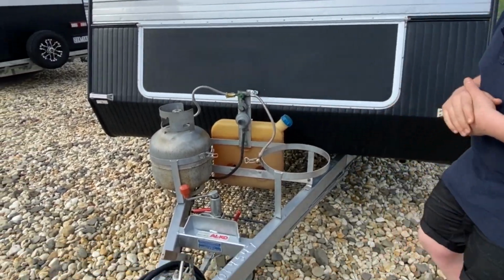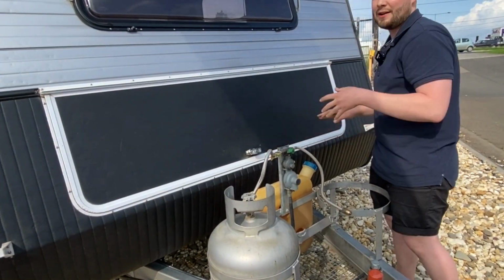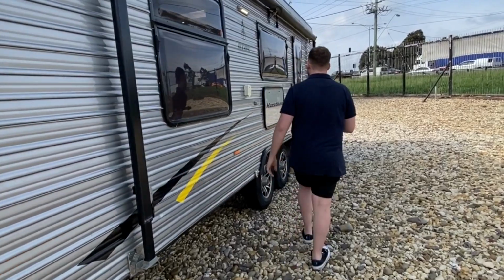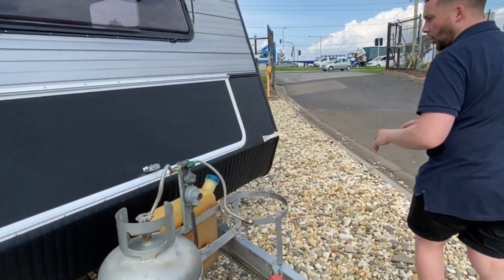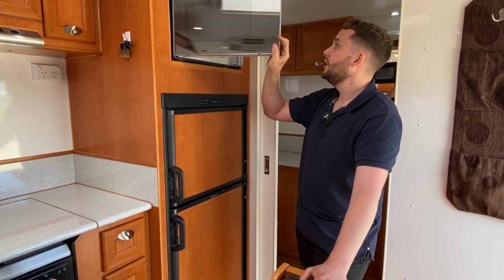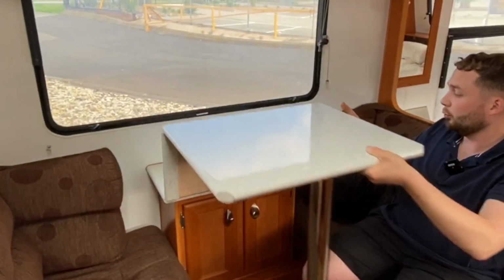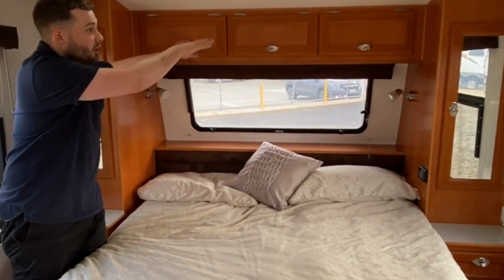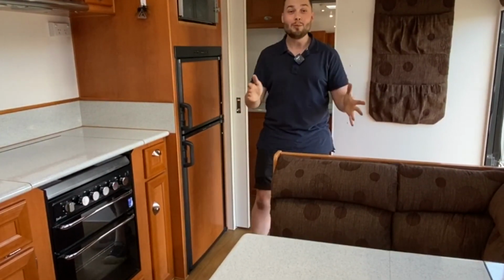USED CARAVAN - Olympic Marathon 19'6"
TRANSPORT CAN BE ORGANISED IF INTERSTATE PURCHASE
Open Hours: Mon-Fri 9am -5pm, Sat 9am - 2pm and Closed public Holidays

Weights are all true and accurate as all vans are weighed on COMPLETION of manufacture.

Crusader Caravans RV Melbourne are the number #1 DEALER OF THE YEAR 2019. Family owned and operated no job or ask is too small for the Crusader Caravans RV Melbourne team. Complete with on-site hoist, service workshop our specialized team of factory trained staff members will have the perfect solution for your RV needs.

All new & used vans are mechanically tested by our trained factory staff who will personally show you the FULL operation of your caravan prior to driving away on your next holiday, so rest assure you will be fully taken care of by Crusader Caravans RV Melbourne.

VIP APPOINTMENTS WELCOME and VIRTUAL TOURS supplied upon request

Trade-ins and consignment caravans are always welcome!